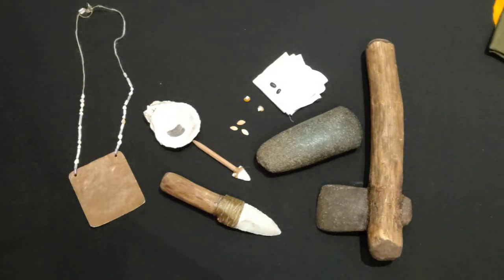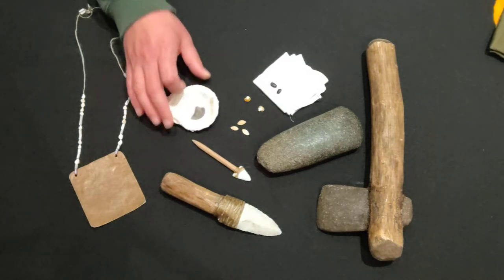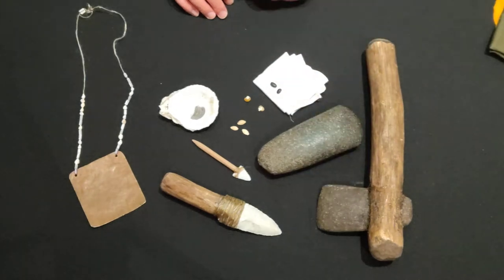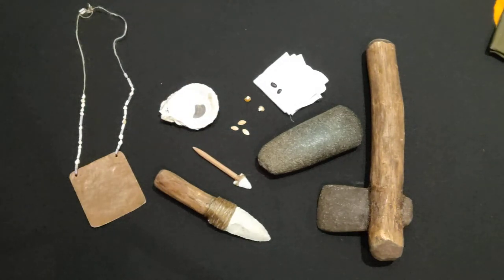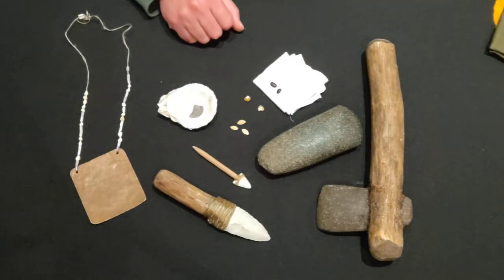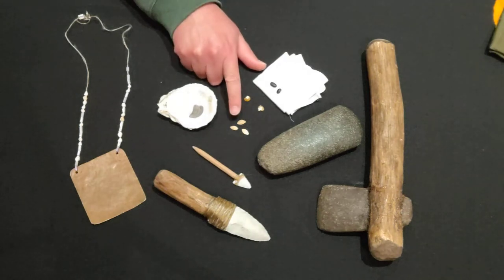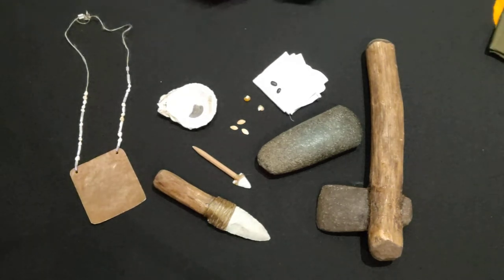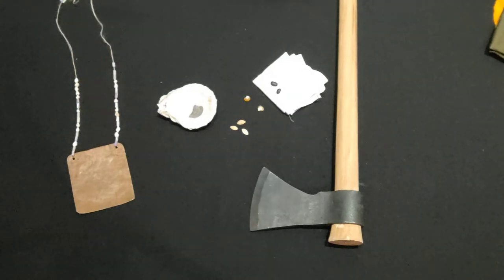Powhatan Indian Trade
Join Hampton History Museum Educator Kris Peters to take a look at some items of the type that Kecoughtan and Powhatan Indians would have traded through vast networks that spanned the continent for generations before the arrival of Europeans, and learn how new materials and goods brought by the English shaped trade. To learn more about educational materials, tours and other resources, For more information about the Hampton History Museum,